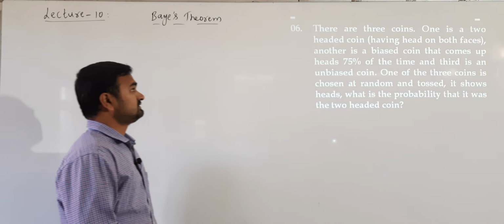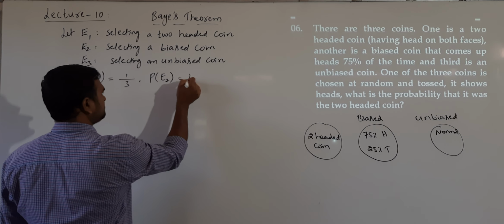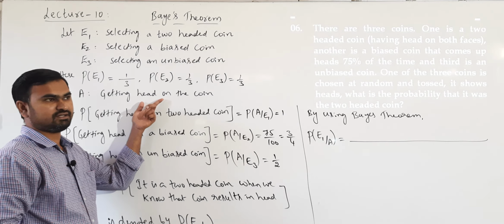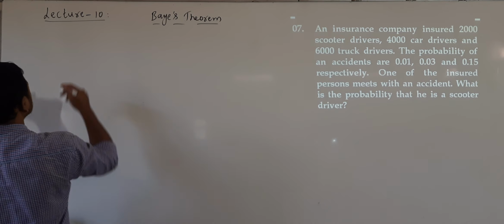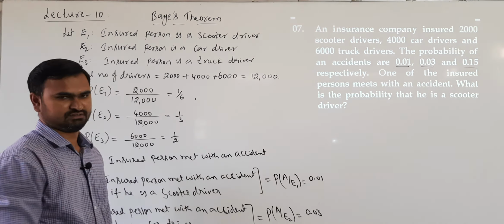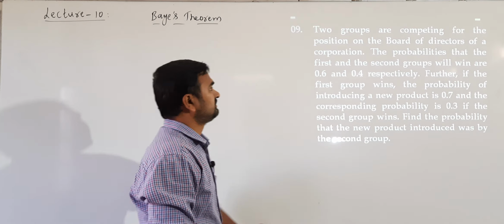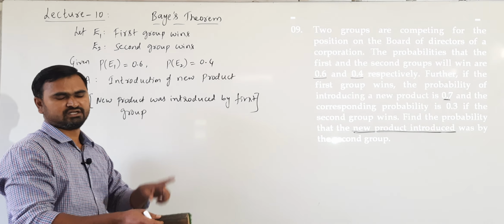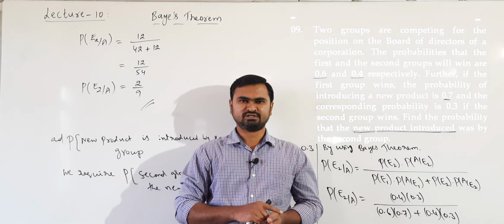LECTURE - 10 | II PUC MATHEMATICS | PROBABILITY | BY RAMESH SIR